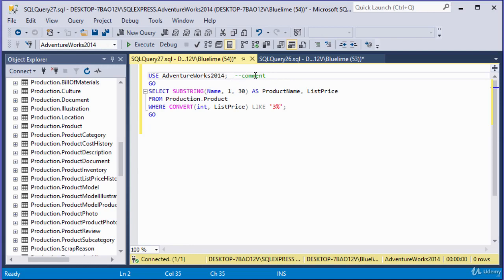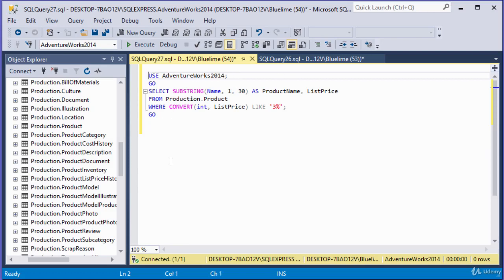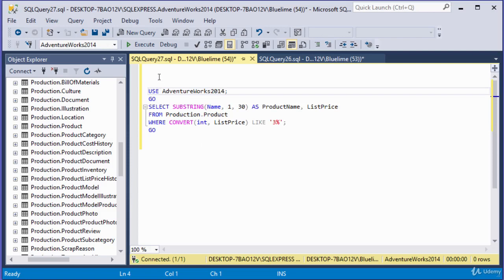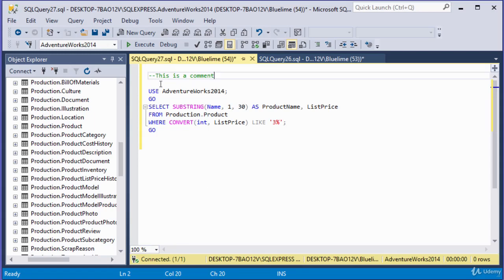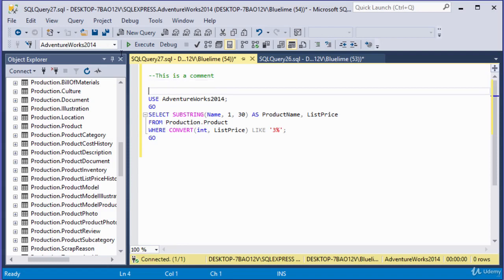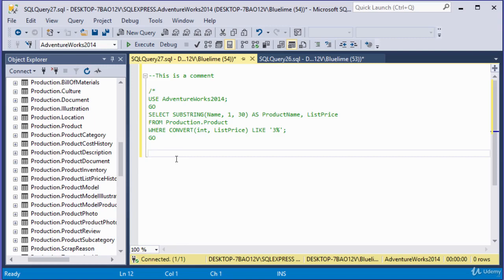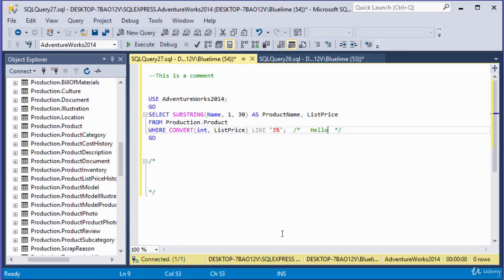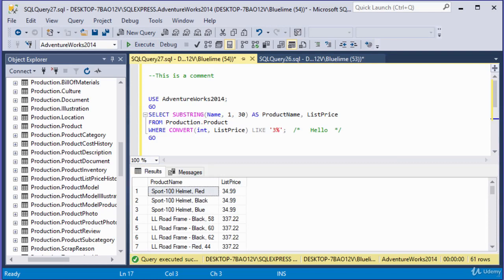006 Using Transact SQL Comments